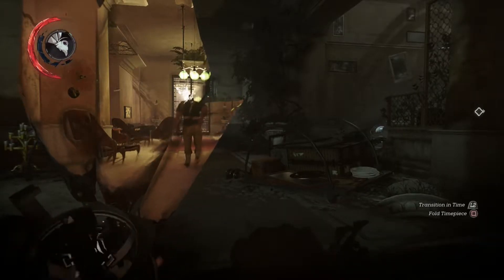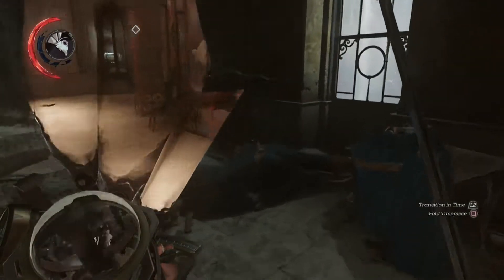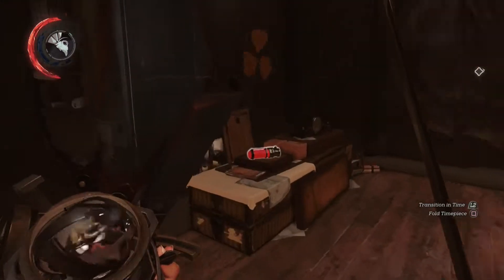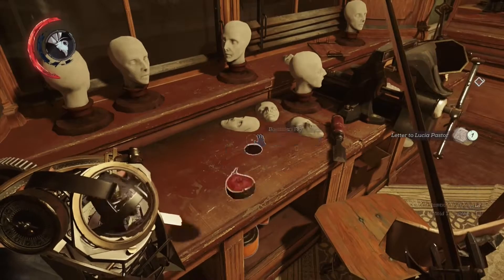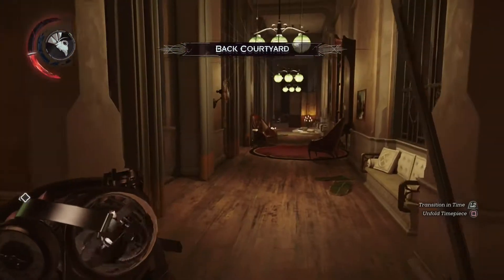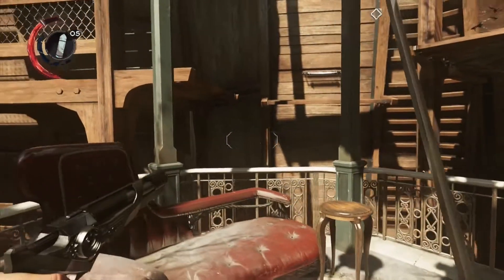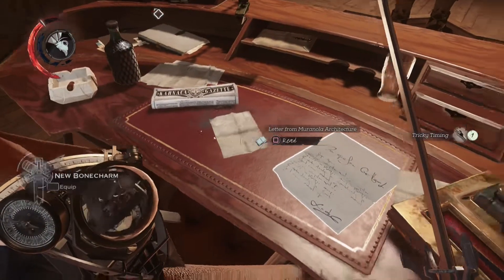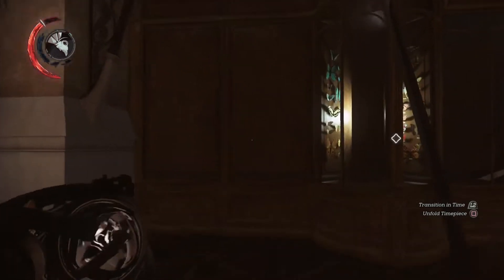THE TRUTH! AN EVIL RITUAL FOR IMMORTALITY!!! | Dishonored 2 | Part 26: Low Chaos Run (Emily Kaldwin)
Dishonored 2 Gameplay Walkthrough Part 26 LOW CHAOS RUN!